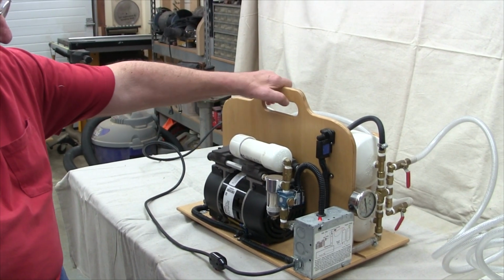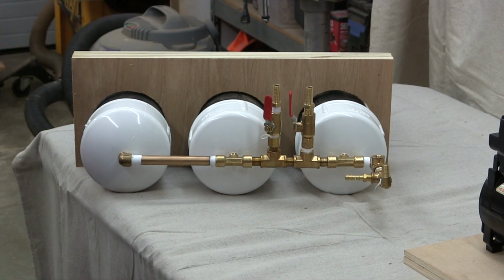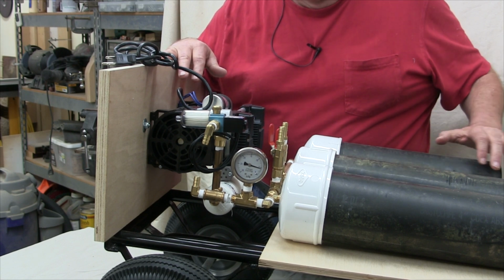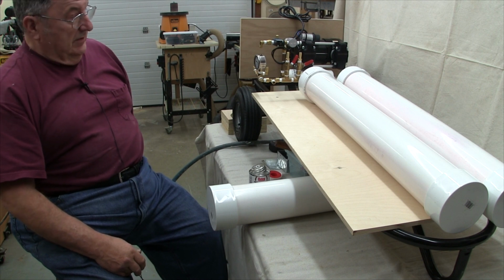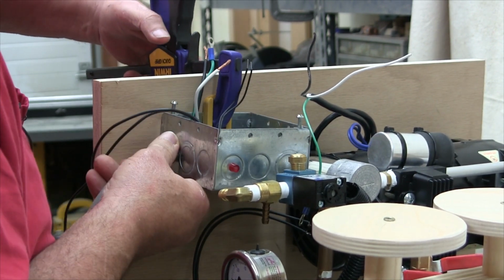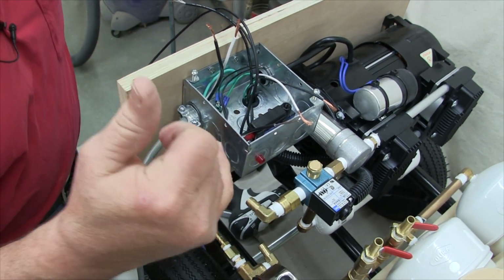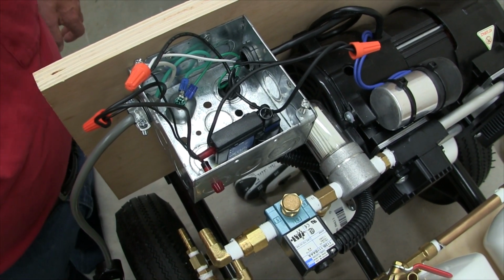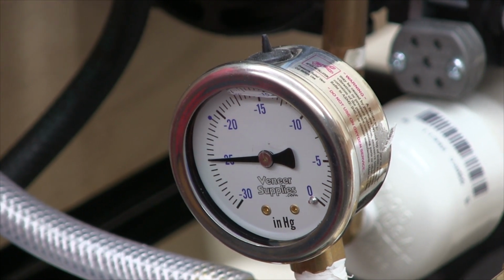2015-01-30 Building a large scale vacuum veneering press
Bob Brokaw shares the design and construction of a large scale cycling vacuum system used to apply veneer to larger panels in furniture construction.  A friend requested that I construct a cycling vacuum system capable of operating a large vacuum bag that may contain large or irregularly shaped objects being veneered.  The answer to this was constructing a system that would use large vacuum reservoirs to get the excess air out of the vacuum bag in a hurry to get uniform pressure on the glue-up before it started to dry.

Thanks to Joe Gorleski of joewoodworker.com for the inspiration and parts used in this video.

Recorded and presented in HD.